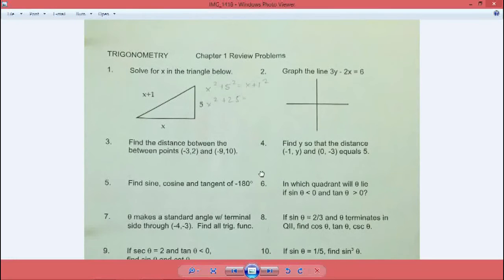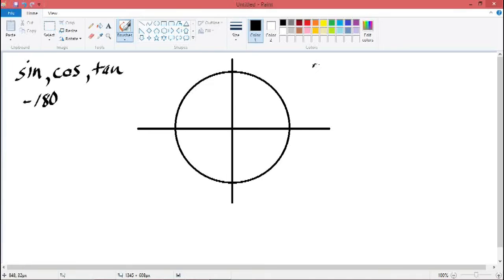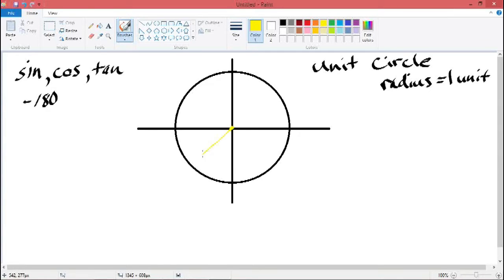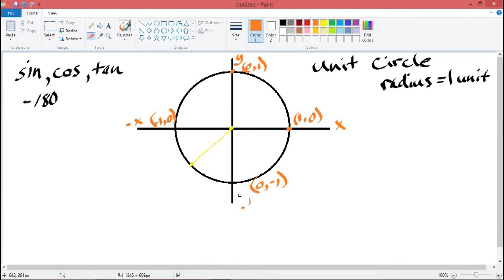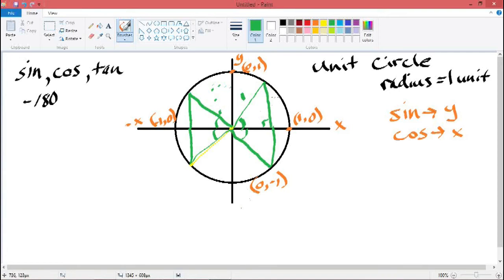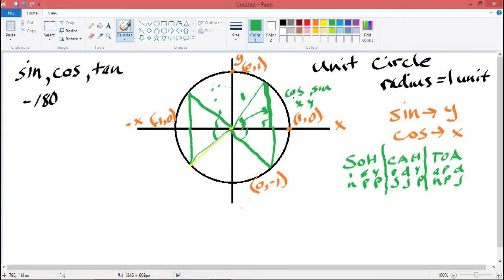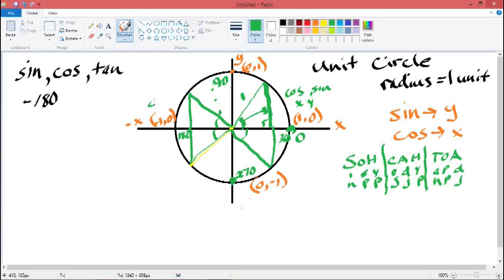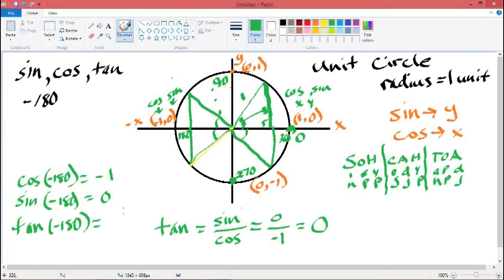A Little Trig with Professor B.